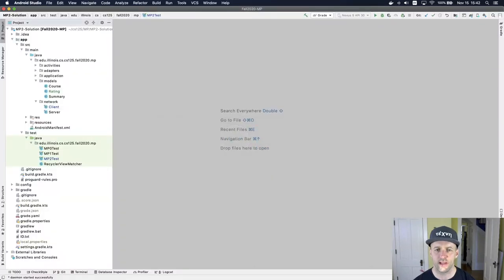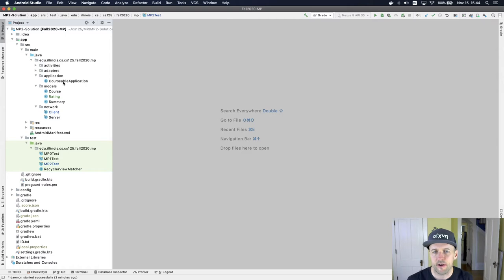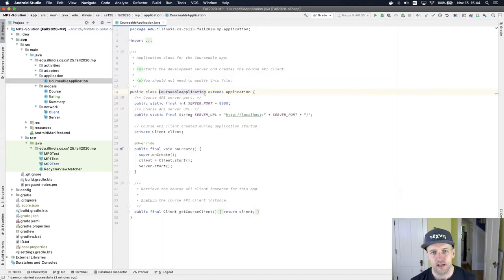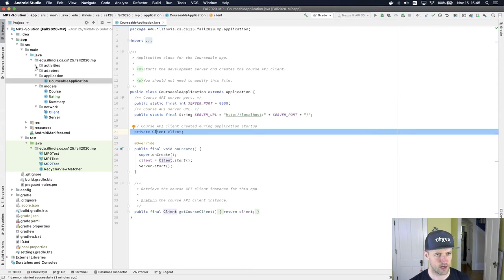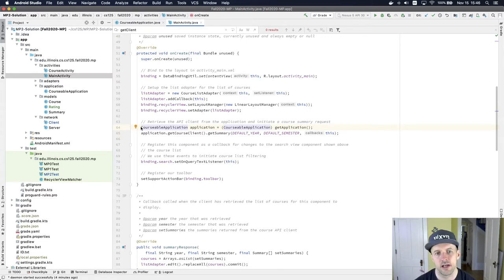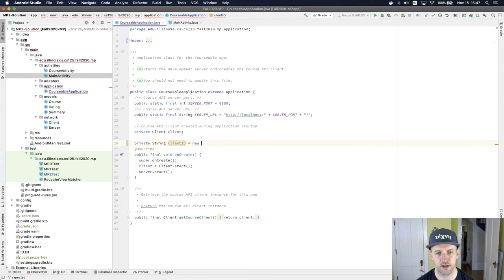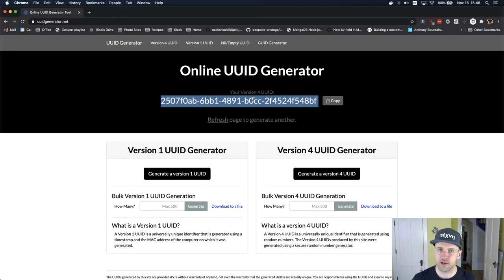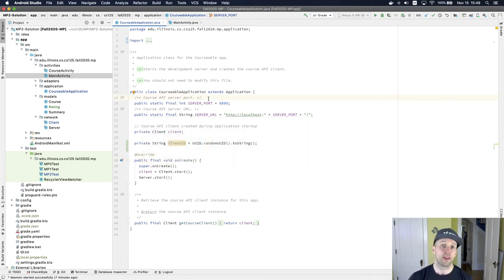CS 125 Fall 2020 MP2: Identifying the Client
Demonstrated how to add a client ID so that we can identify each client.